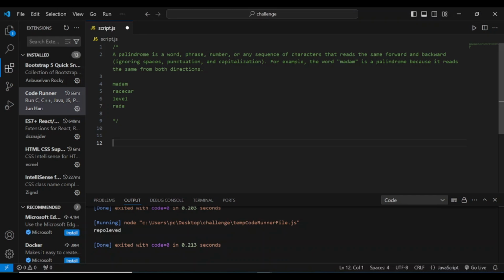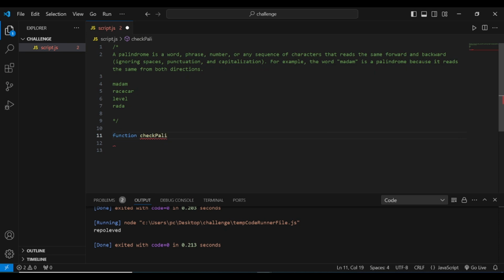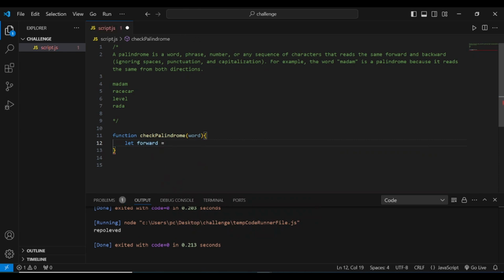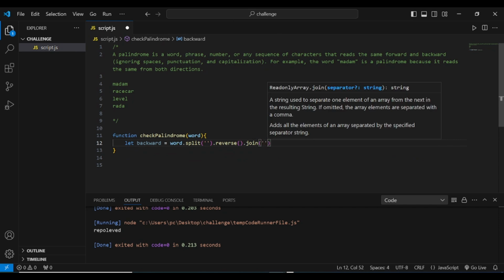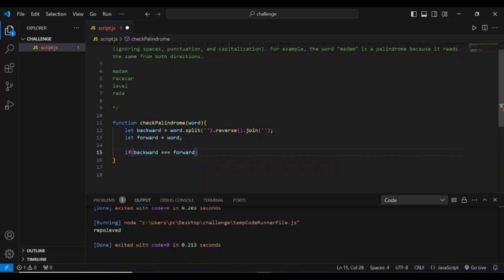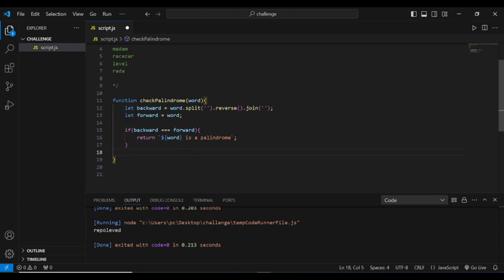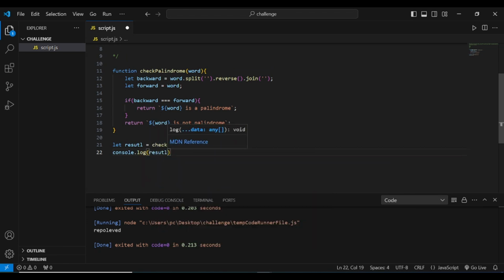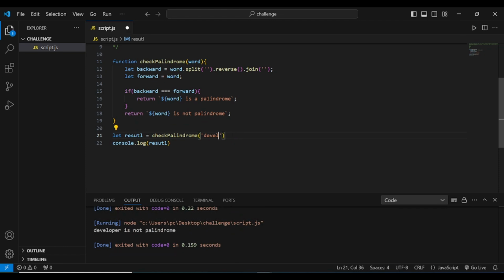Write a function in javascript that check any palindrome word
this video is going to teach you about function that evaluate and check palindrome words